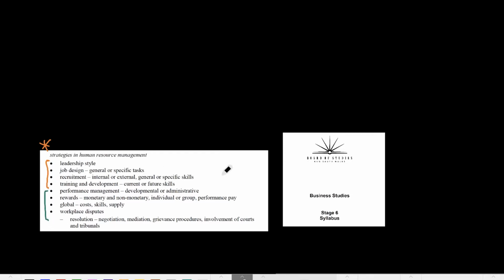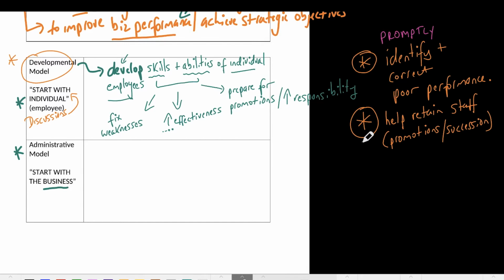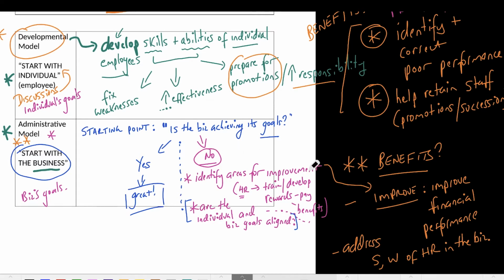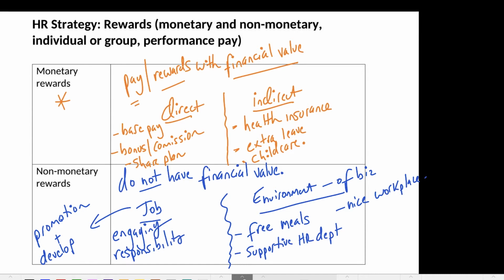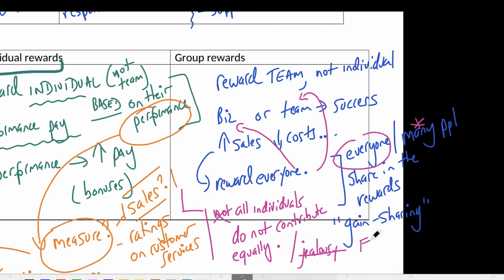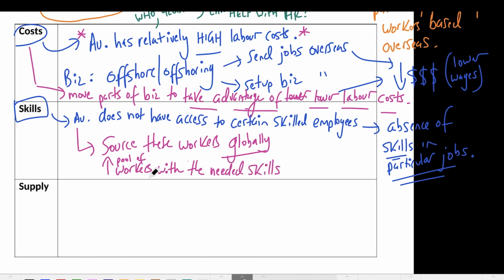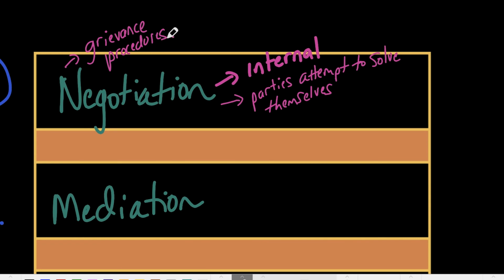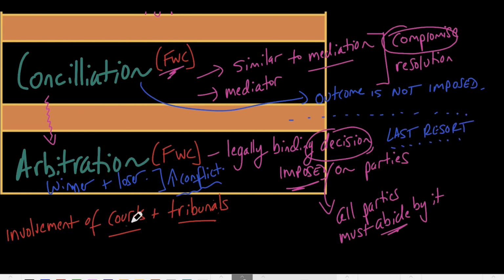Human Resources Strategies: HSC Business Studies (Part Two)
In the HSC Business Studies syllabus, there are EIGHT Human Resource (HR) Strategies that you need to know.

HR Strategies are very important to know. In the HSC extended response or business plan, you may be asked to talk about these strategies in detail and apply them to hypothetical situations as well as your own case study.

HR strategies discussed in this video:
Performance management (developmental & administrative) (1:32)
Reward (monetary & non-monetary, individual or group, performance pay) (7:59)
Global HR strategies (14:54)
Workplace disputes (19:25)

The information for this video comes from a range of sources. You can try the following for more details:
*ATAR Notes on Business Studies -- useful, high-quality notes to help with understanding

I have also combined various sources of teacher materials to create this video. I have not created this material from scratch.

Put questions in the comments!